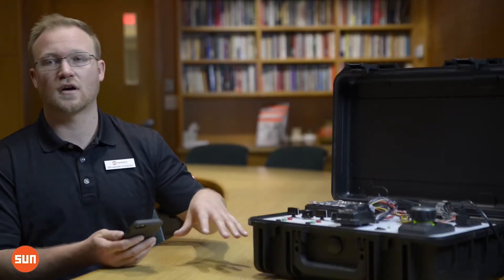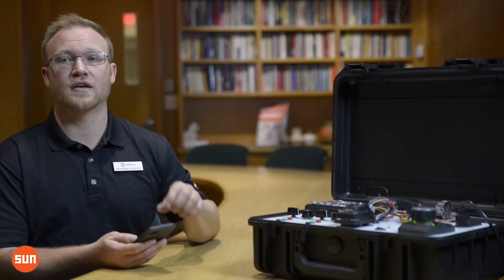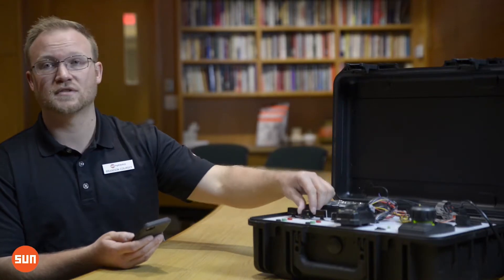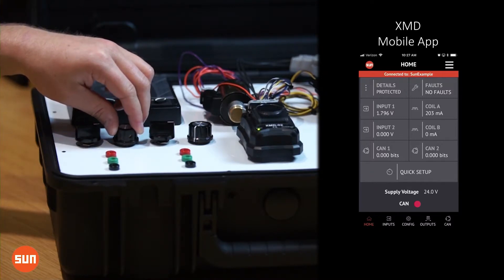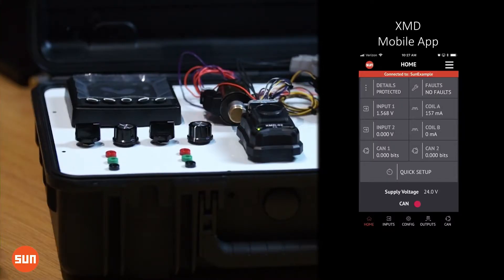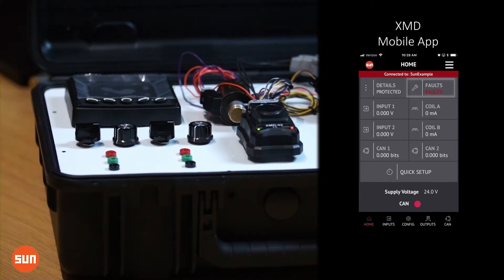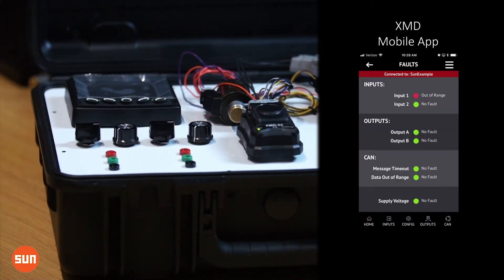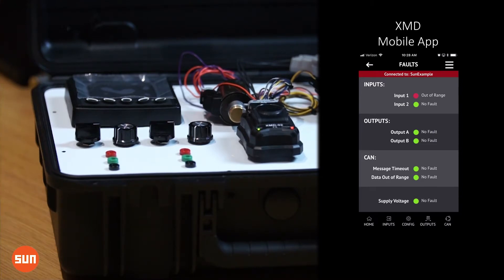XMD Wireless Setup and Diagnostics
Sun Hydraulics XMD Open-Loop Valve Driver